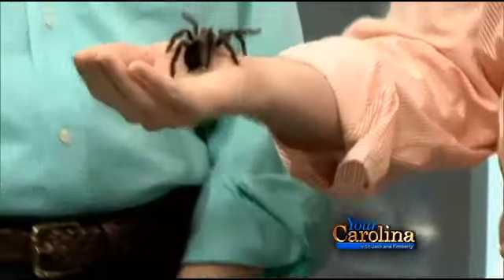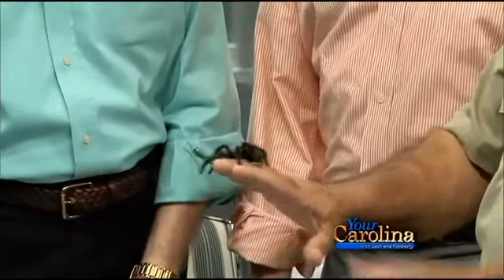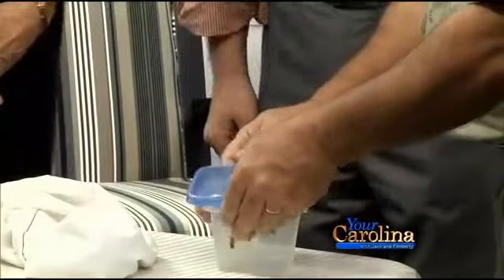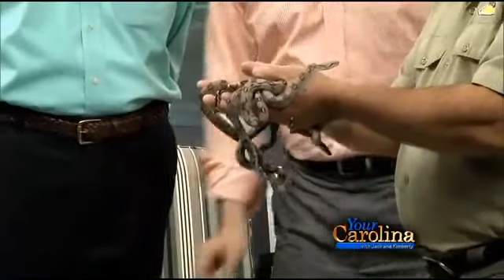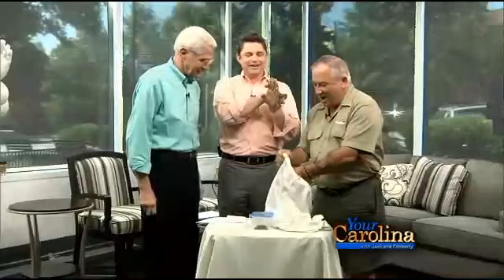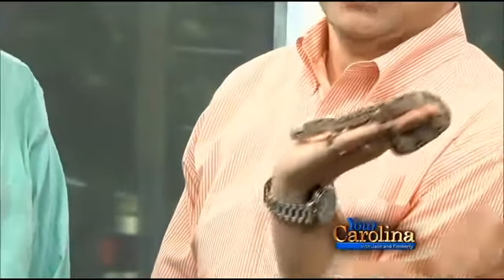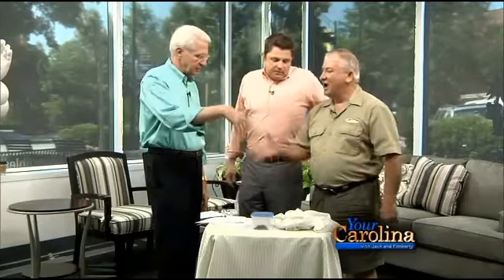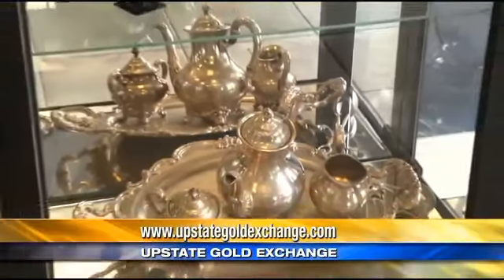Deadly Spider jumps at host, screams like a girl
taranchula JUMPS on host, Jeff Roper, when his father, WSPA anchor, Jack Roper blows on the back end of the insect, Plus they handle a den of baby boa constrictors